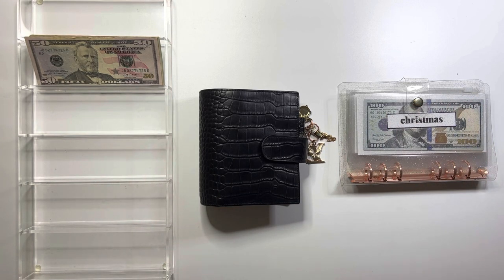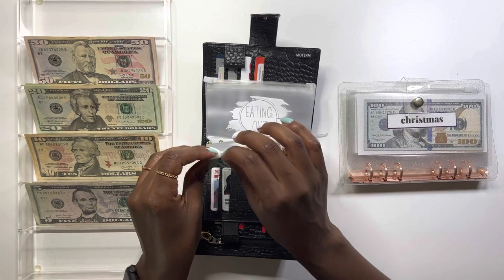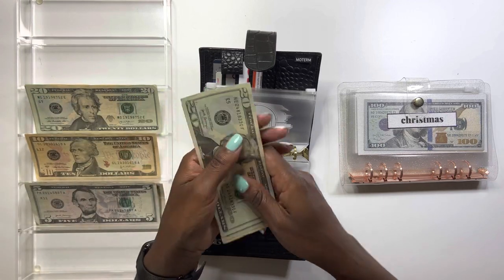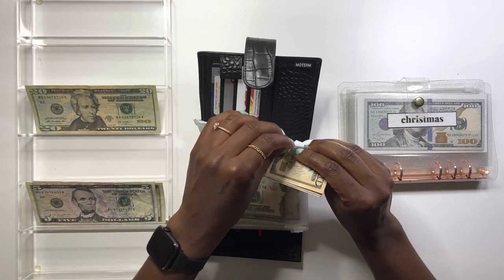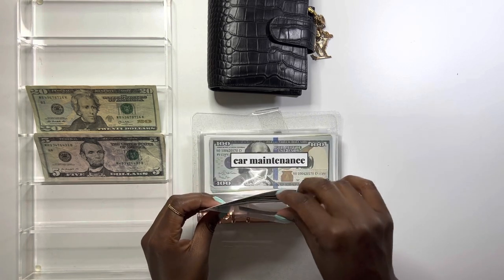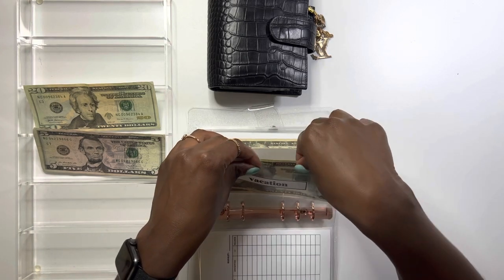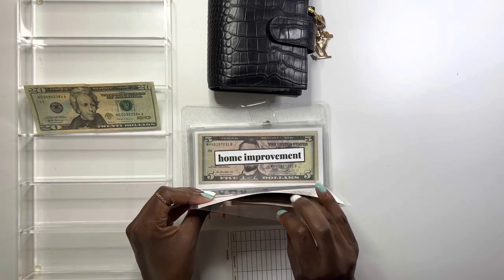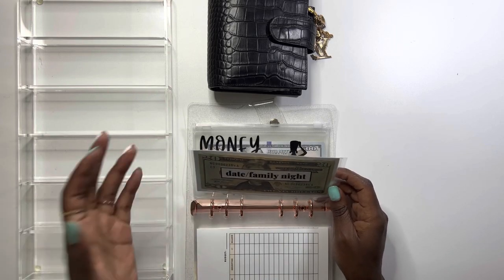CASH ENVELOPE STUFFING + SINKING FUNDS | Paycheck #3 | June 2022 | Savings Challenge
🚨GET THE DEBT DIARY & MAX IT OUT CHALLENGE TODAY!!🚨

LINK HERE ⬇️⬇️

ETSY SHOP

💌Moterm Envelopes💌:(Moterm) :

💌Sinking Funds

💌Saving Challenges

AMAZON STOREFRONT

🎞Tripod and Lighting 🎞- Phone Ring Light, 6'' Ring Light with 2 Suspension Arm Stand for Cell Phone - Acetaken